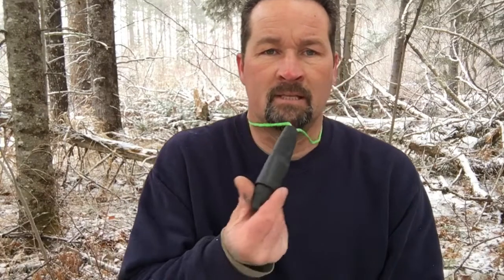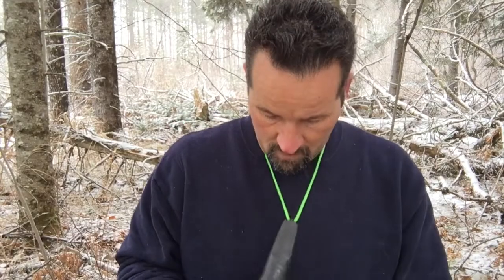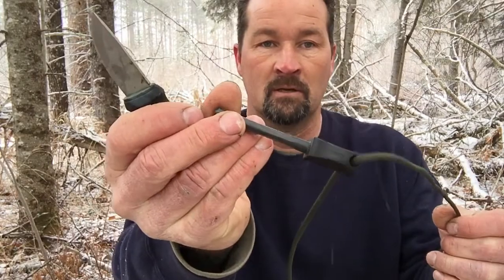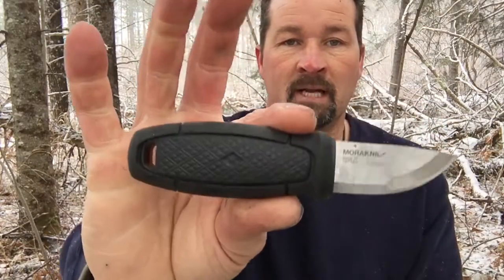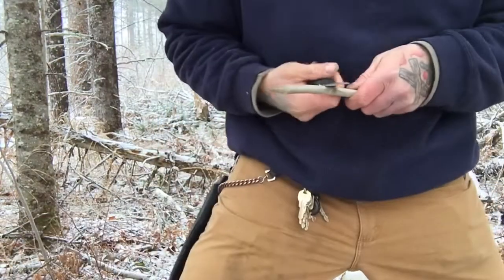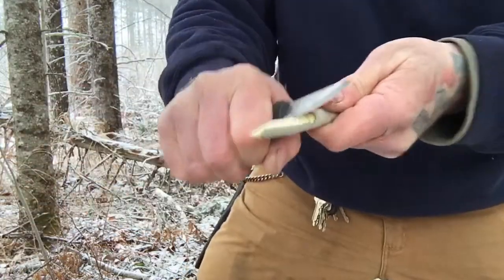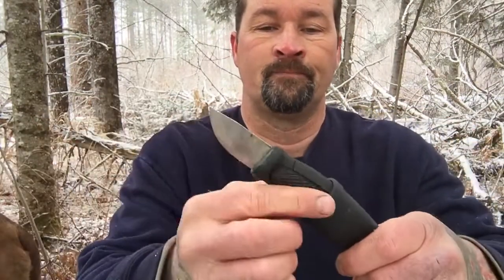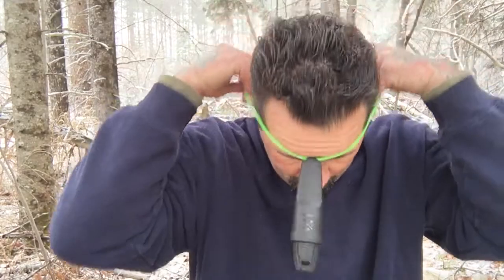Mora eldris trick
Trick to make your Mora Eldris neck knife,  easier to handle. This great little neck knife is small but robust, useful in many bushcraft, tactical and urban survival situations.
Great for all edc applications,  I highly recommend it!! Mora always makes the highest quality knives for a reasonable price.